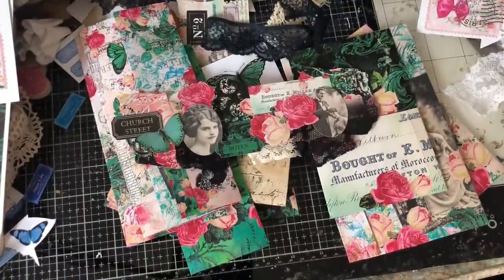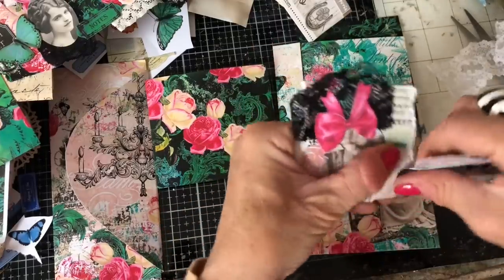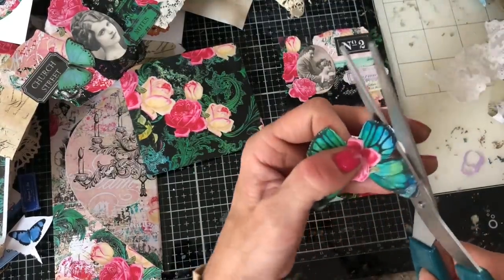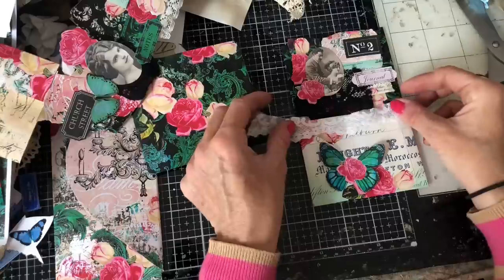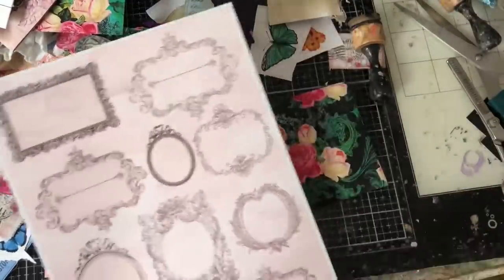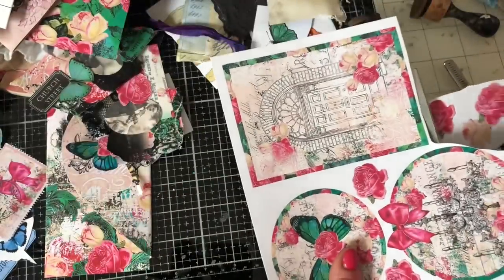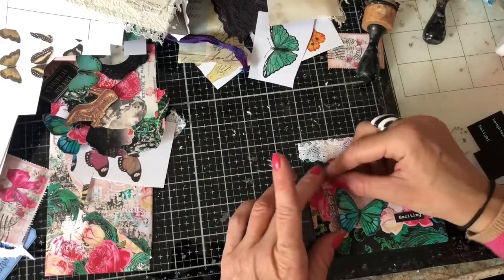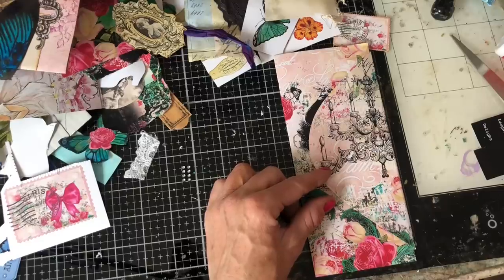Decorating Pockets and Pieces for Altered Book Junk Journal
Hi , just decorating and embellishing a few more pockets and pieces for my junk journal using a snippet roll, using my junk journal kit which is called Rose Park and is available in my Etsy .

200gsm Smooth Paper for Printing from Inkjet Printer - beautiful qulity prints
Bosch Hot Glue Gun
1.5 inch large Book Rings - perfect for chunky ring bound journals
Tim Holtz Vintage Photo Distress Ink
HP 6950 Printer - Instant Ink Compatible